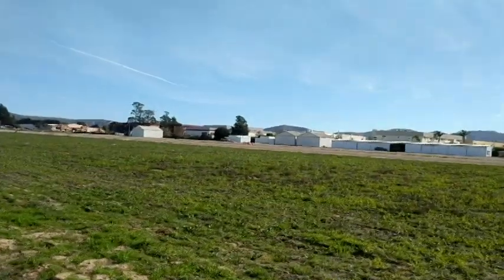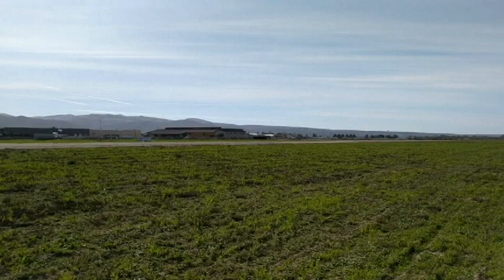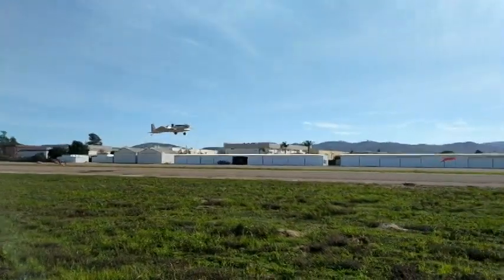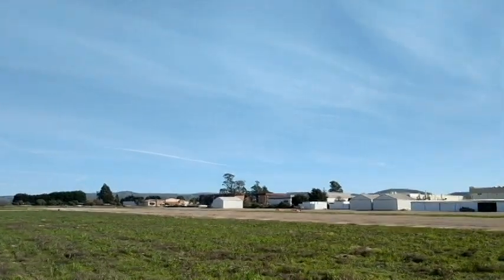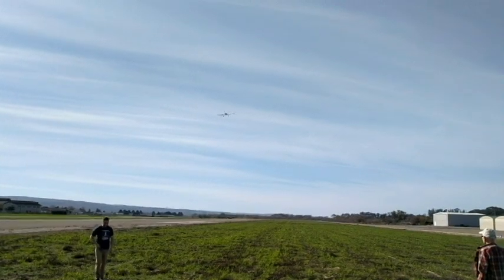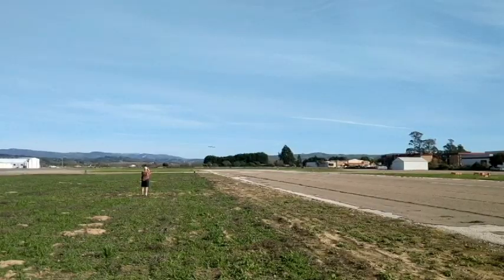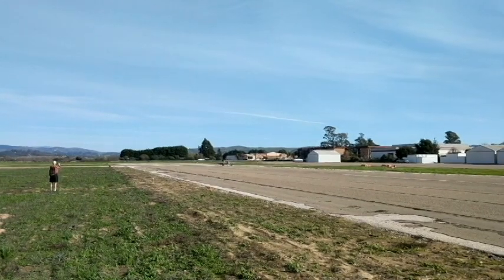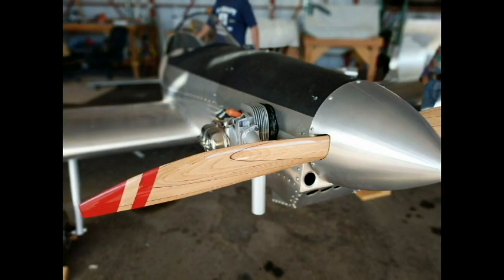Hummel Ultracruiser first flight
For 6 years, I spent every Saturday building this Hummel from plans. Today, Alan Kates took it up for it's first flight. He said it flew perfectly.